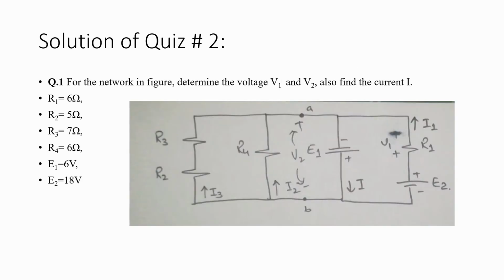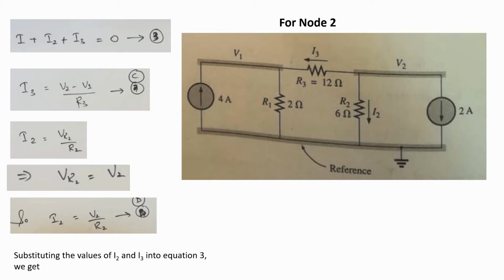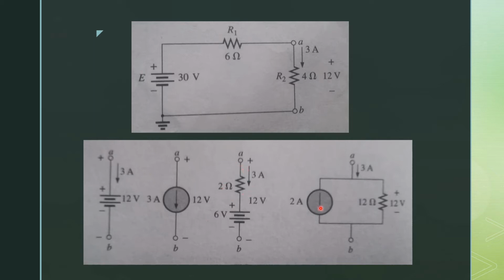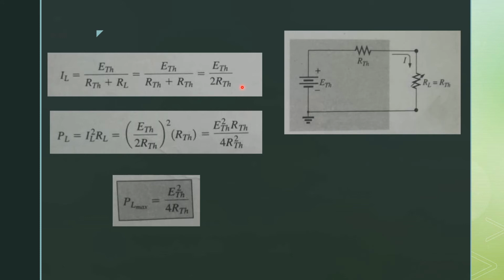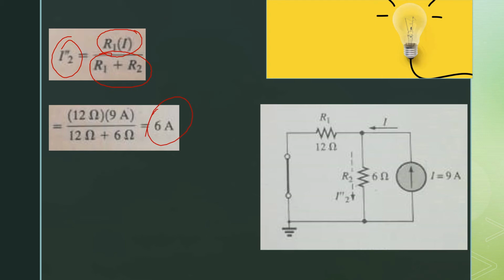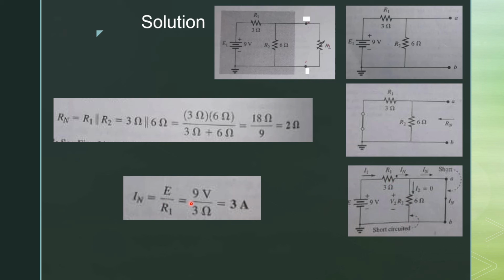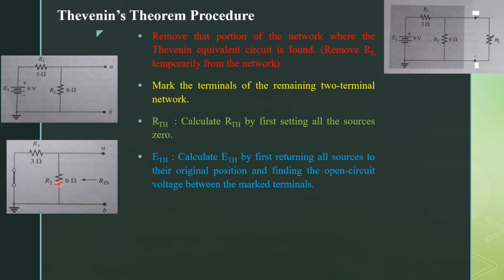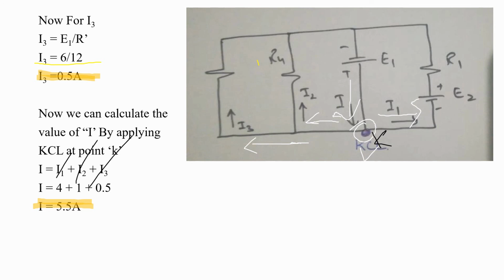ECA 1 Complete Lectures